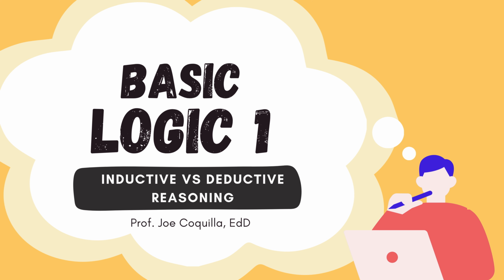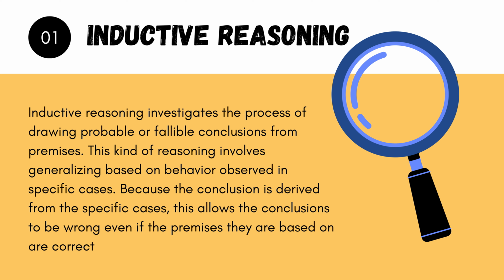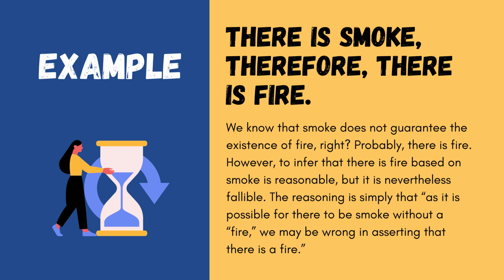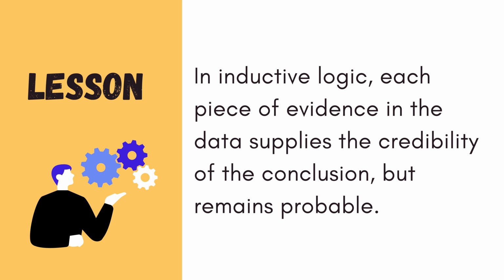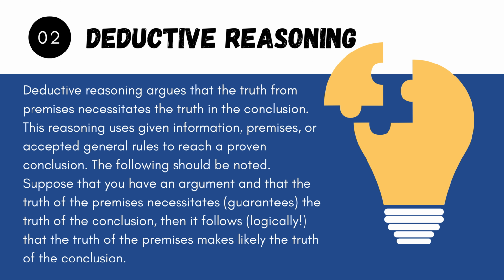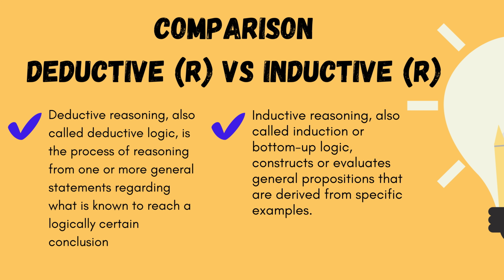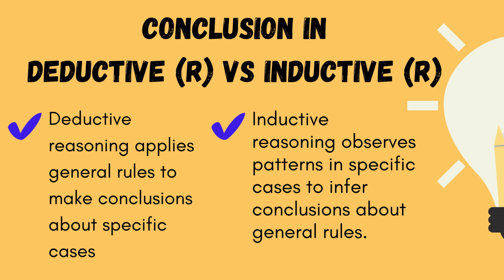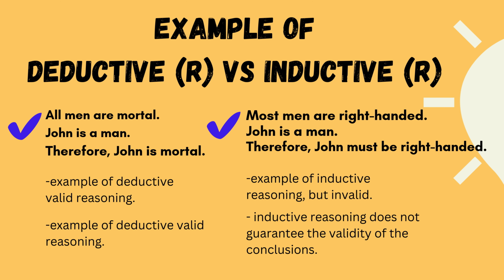INDUCTION VS DEDUCTION - Remastered by Prof. Joe Coquilla, EdD